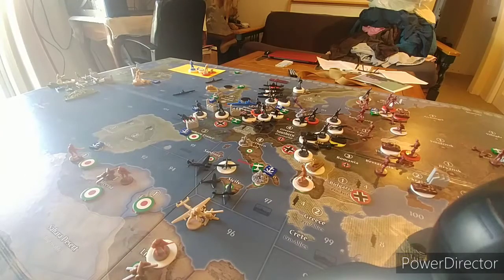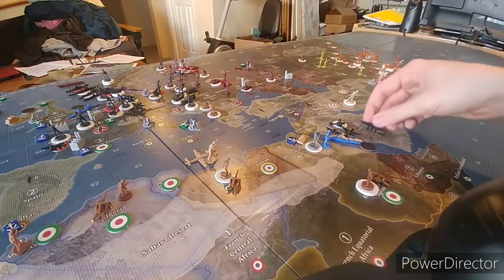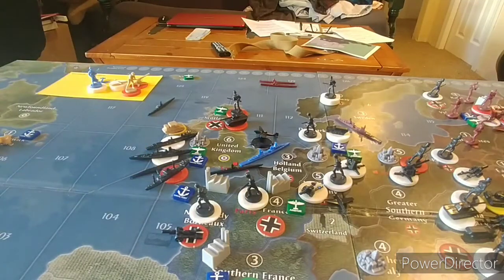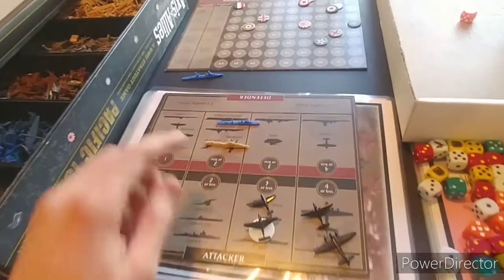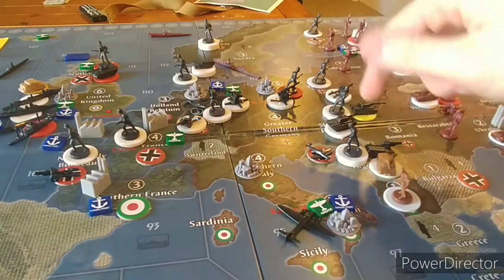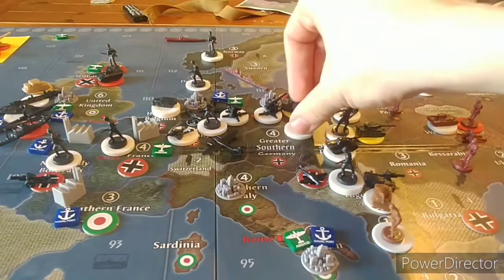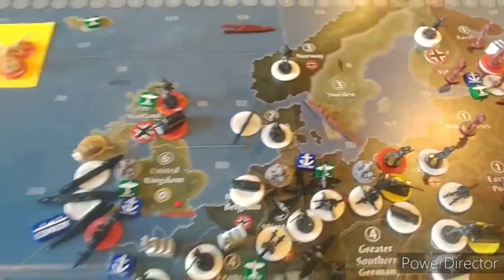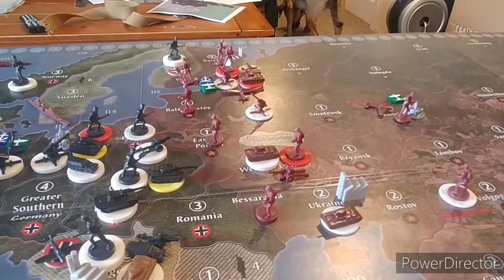E40 Germany 3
The English are fully prepared for Operation Sea Lion. The Germans, seeing these preparations have decided to pull a Double Scotch. They also used their Lufteaffe to sink the remainder of the Allied ships in the English Cahnnel and the Red Sea. How will Britain respond?